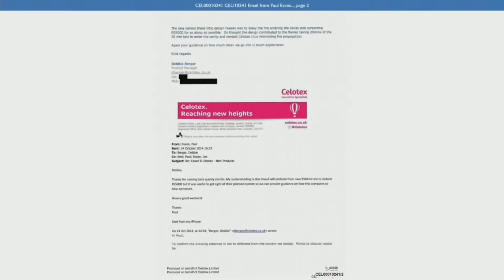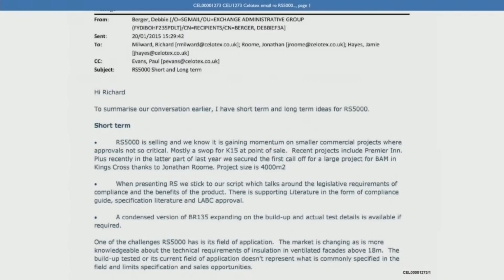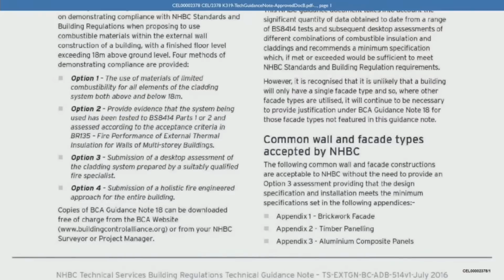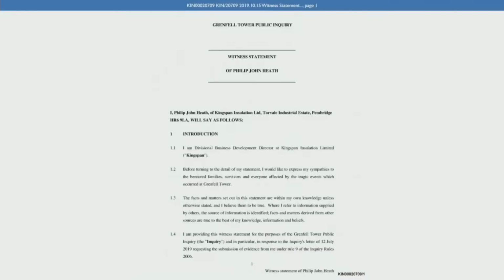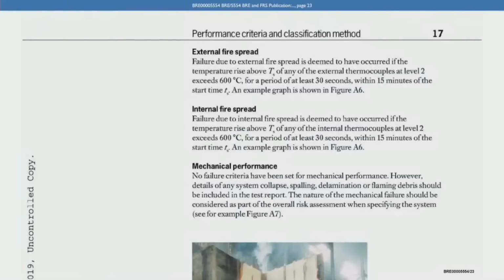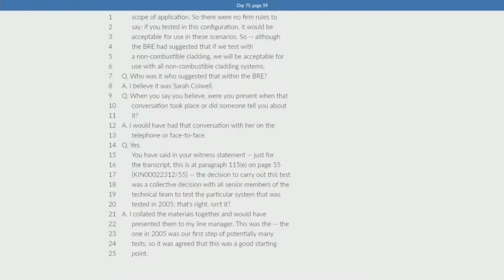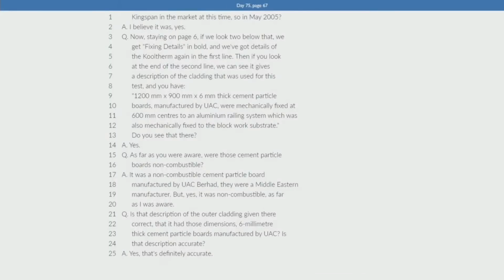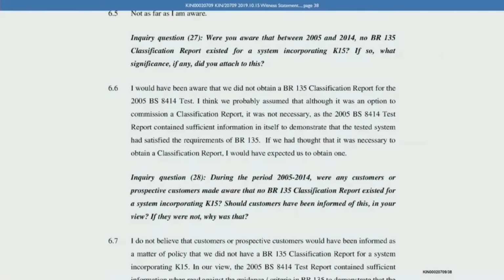Celotex and Kingspan Evidence - Thursday 26th November 2020 (2/2)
Thursday 26th November 2020 - Celotex and Kingspan Evidence

AM
10:00 - 13:00  Debbie Berger

Lunch

PM
14:00 - 16:30  Philip Heath

If you are affected by these hearings and need support, please contact the Grenfell Health & Wellbeing service helpline on 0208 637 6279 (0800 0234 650 for out-of-hours support) or Hestia Grenfell Support on 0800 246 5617.